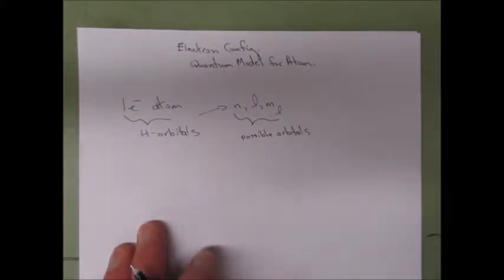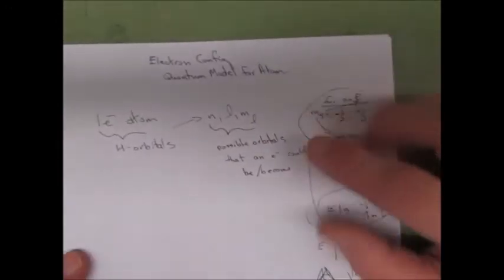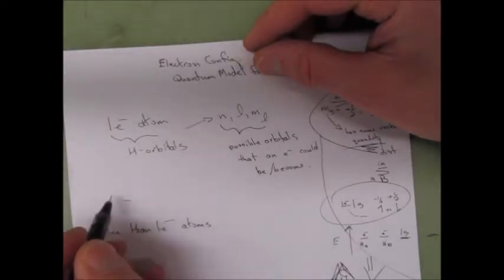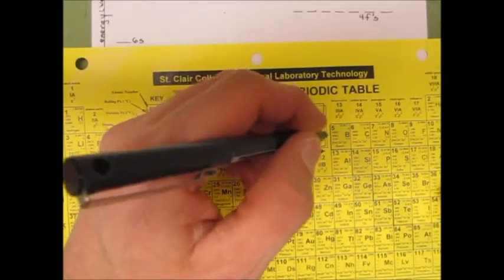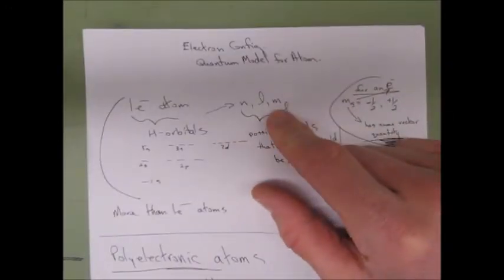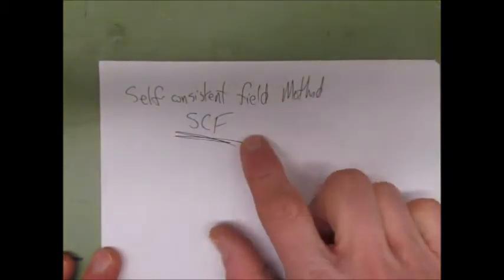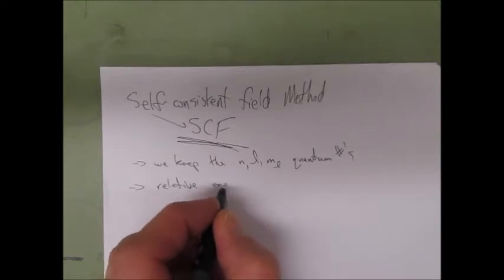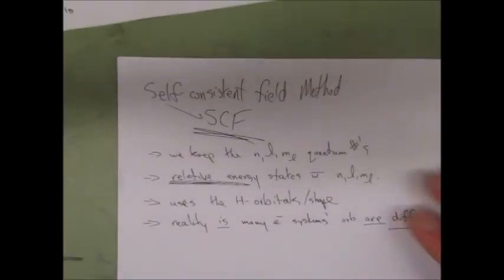Quantum Model of Atom part C